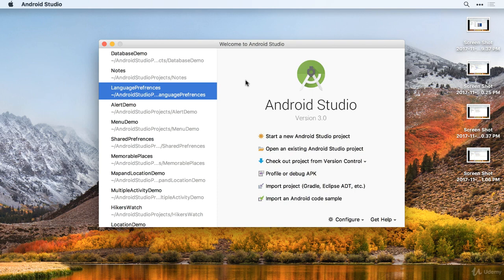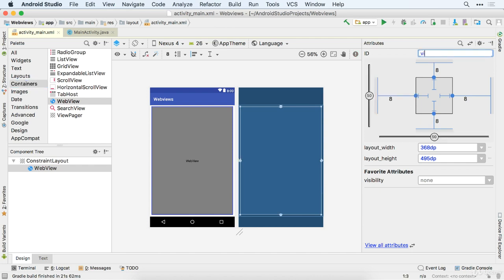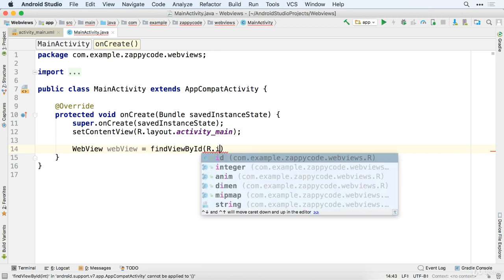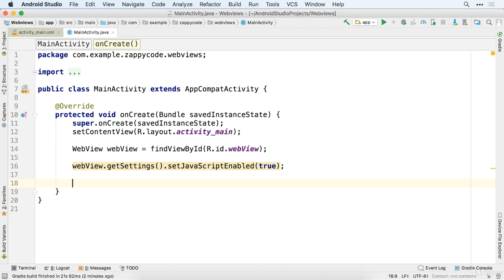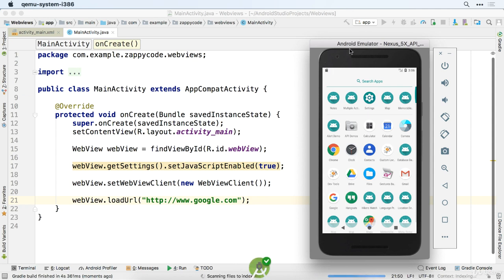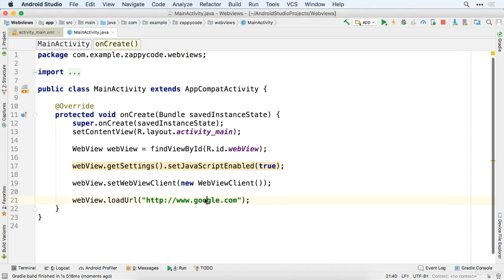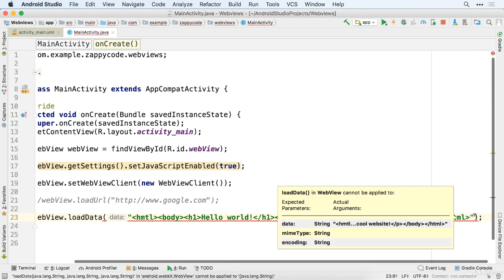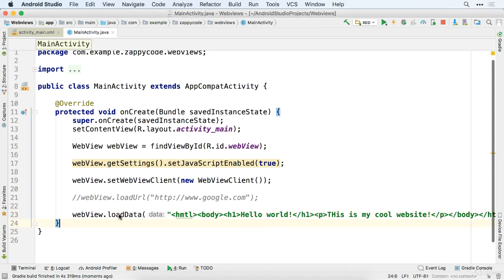WebViews In Android App | Android App Development Tutorial For Beginners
In this tutorial we will learn about webviews in android studio.